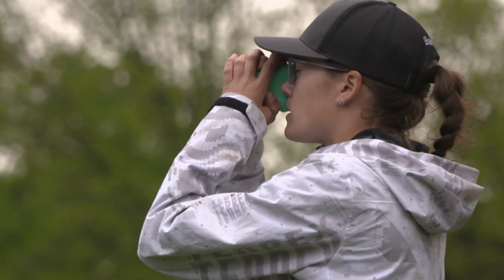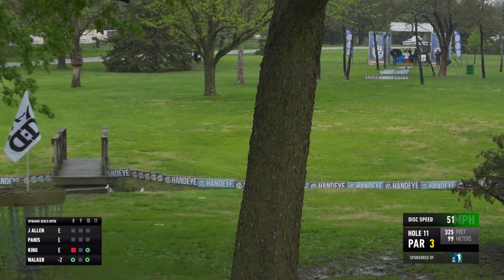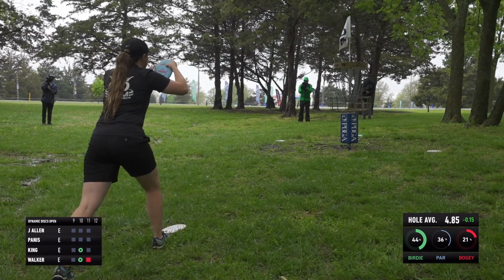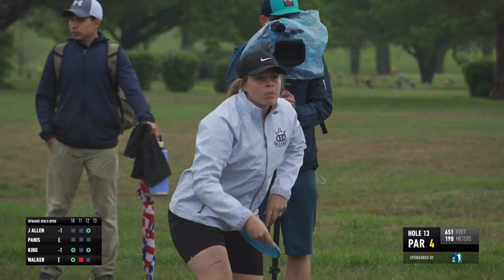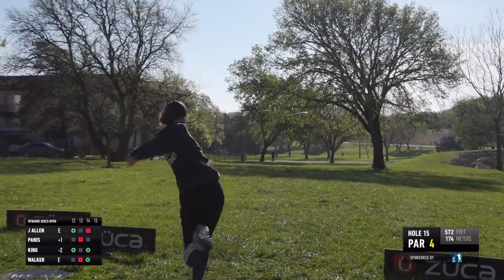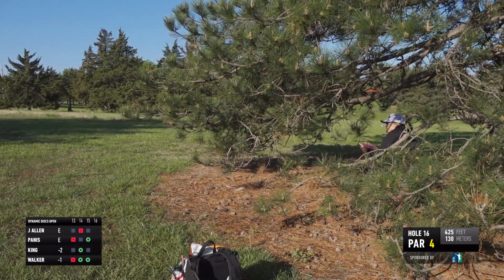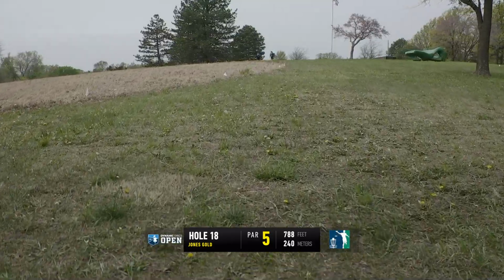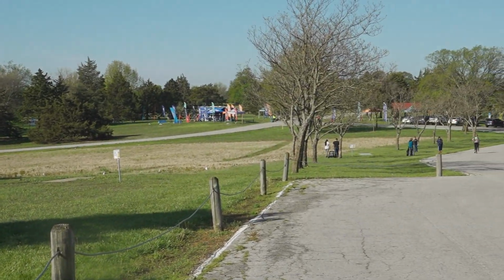2021 Dynamic Discs Open - Round 1 Part 2 - J Allen, Panis, King, Walker